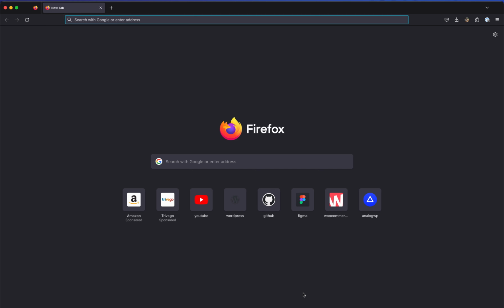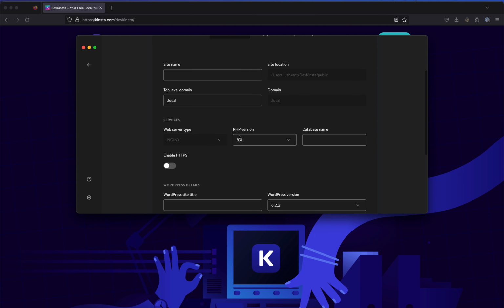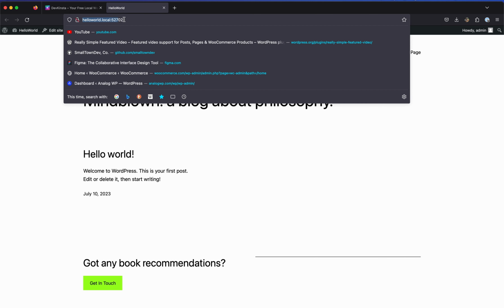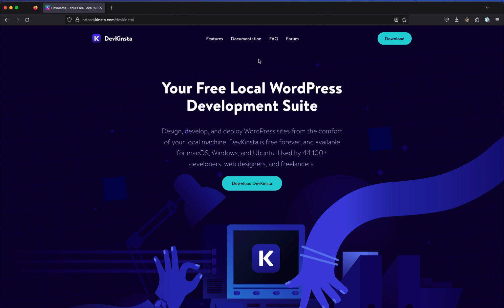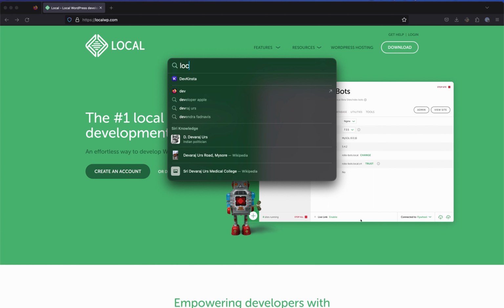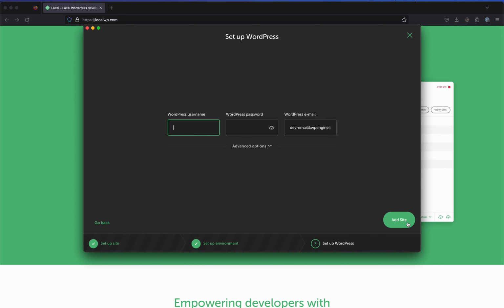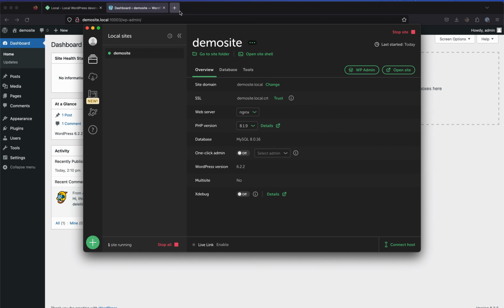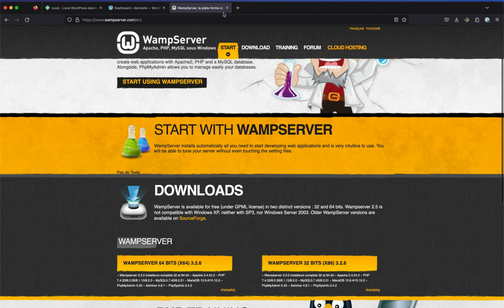How to Install WordPress Locally | Create WordPress Websites Offline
In this video, we'll show you how to Install and Use WordPress Locally to Create Websites offline. Watch the whole video to get more of what we're talking about.

Chapters
00:00 Intro
00:19 DevKinsta App for Creating WordPress websites
01:53 Required Docker Desktop App
02:24 Local by FlyWheel for Creating WordPress websites
04:31 WAMP Server for Creating WordPress Websites

=== Related Keywords ===
How to Create WordPress Website for Free
How to Create WordPress Website Offline
How to Create WordPress Website from Scratch
How to Create WordPress Website on Localhost
How to Create WordPress Website using XAMPP
How to Create WordPress Website using Local by Flywheel
How to Create WordPress Website using DevKinsta by KinstaWP
How to Create WordPress Website using WAMP Server
How to Create WordPress Website without Domain